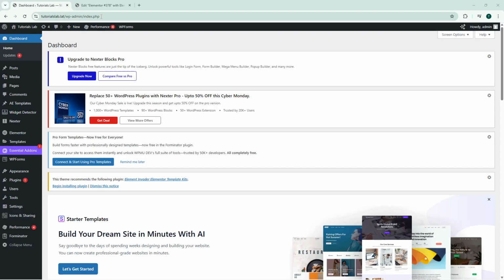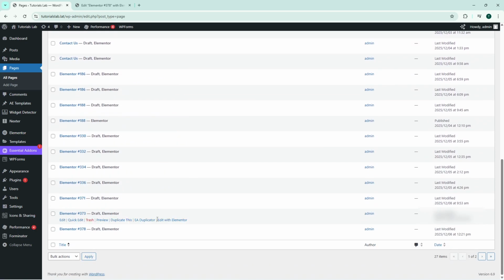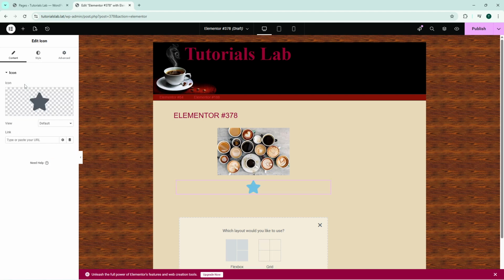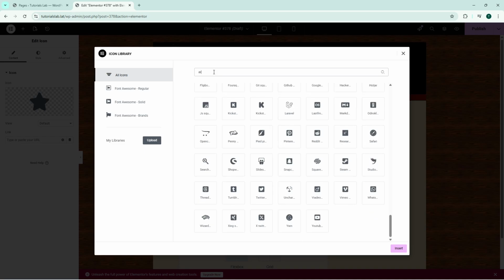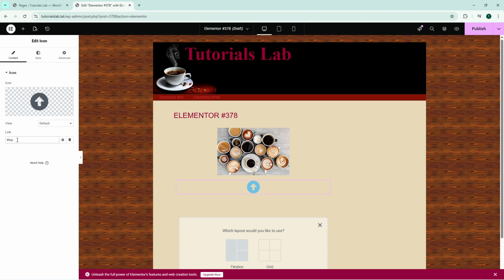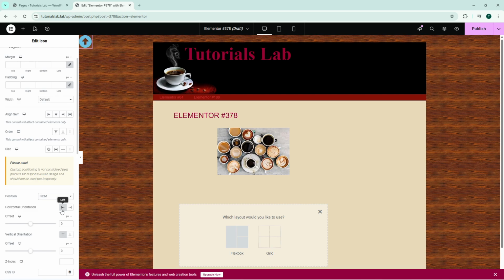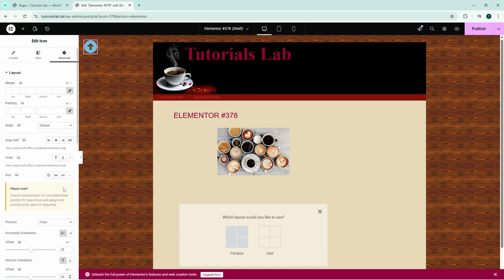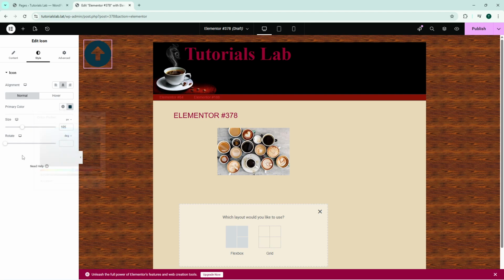How To Add Back To Top Button In Elementor (Tutorial 2026)